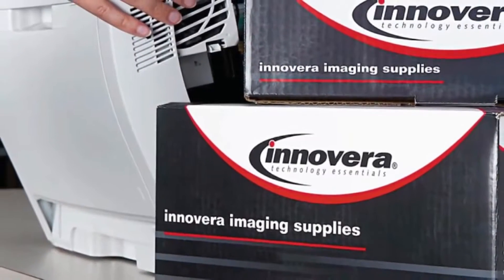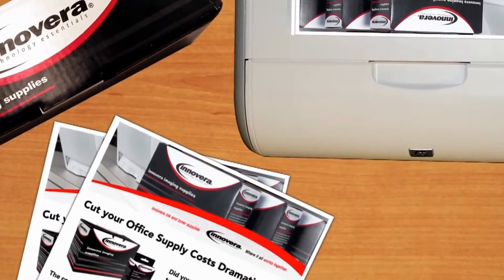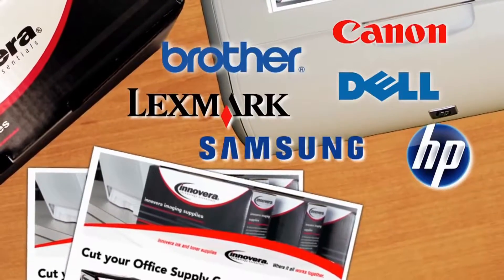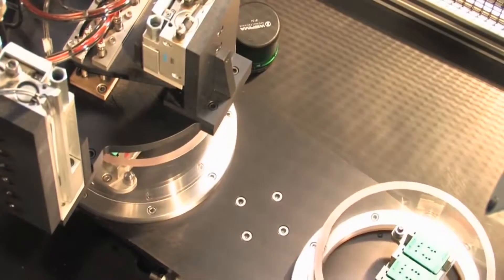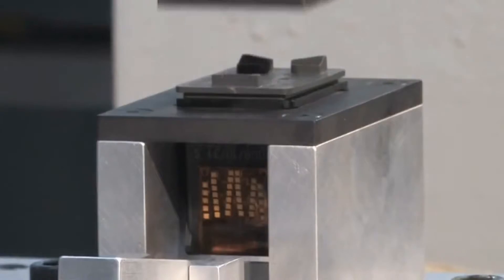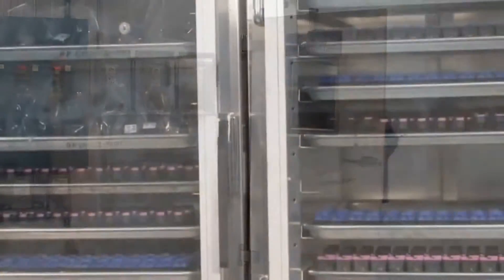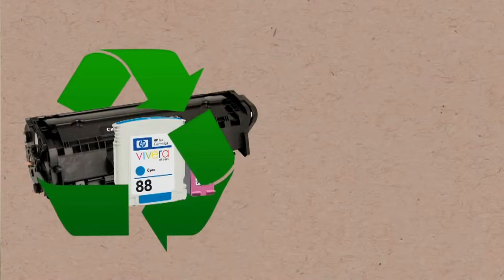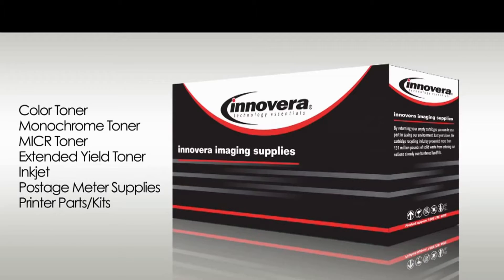Manufacturer Video of the Innovera Compatible Remanufacture